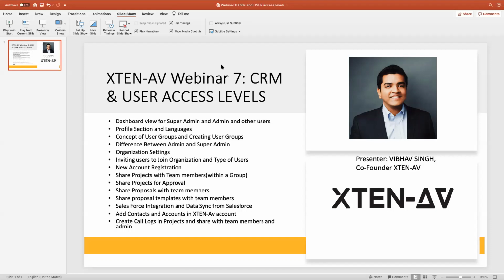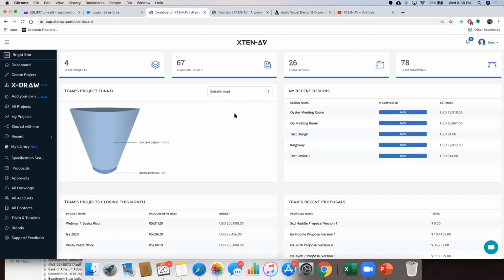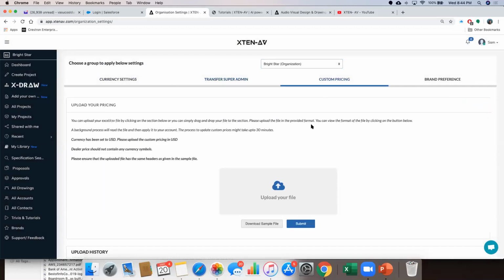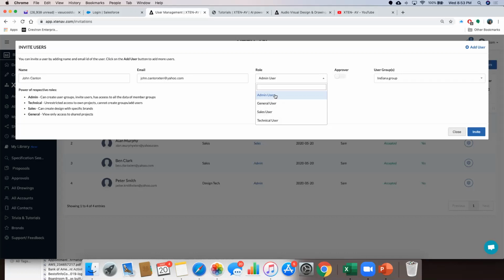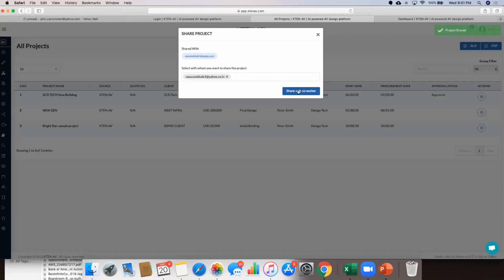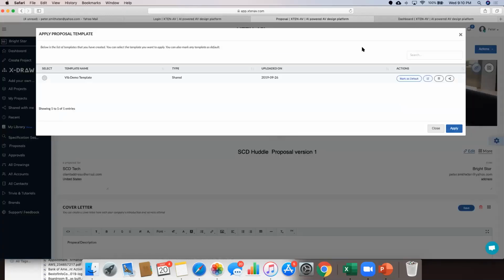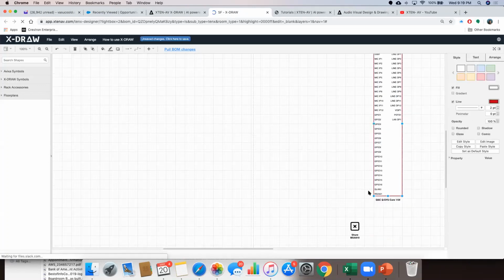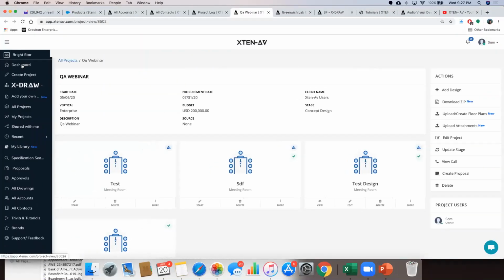Webinar #7: All About CRM & User Access Levels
The webinar session demonstrates the CRM & User Access Levels features on the XTEN-AV platform, showing how these features can help you create automate your AV projects to the next level.